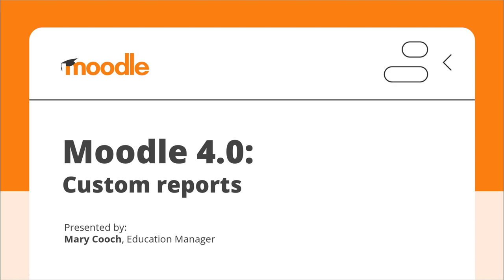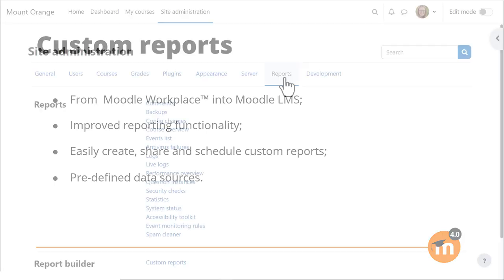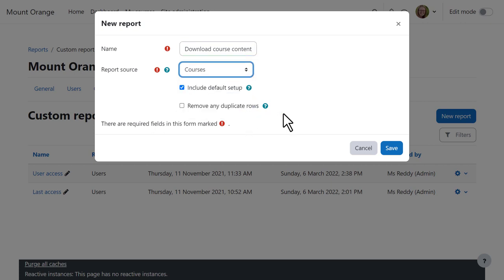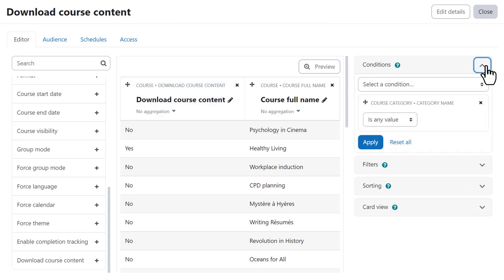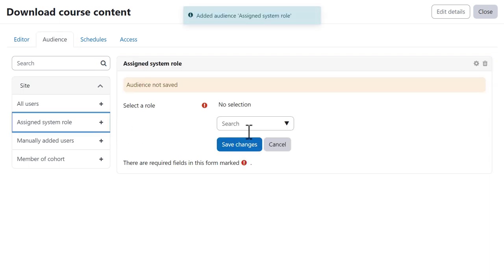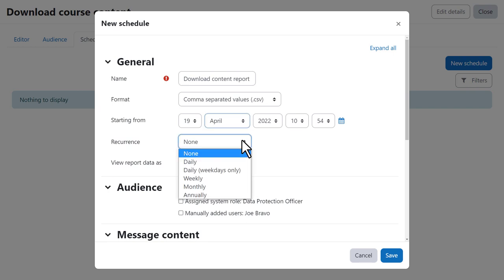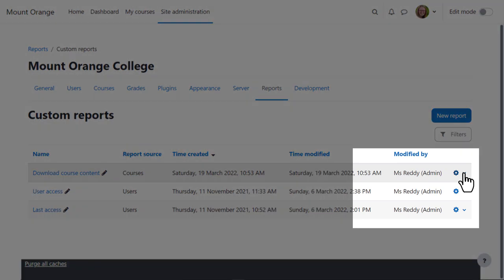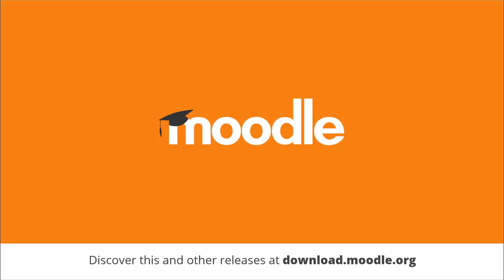Moodle 4.0 Custom reports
Make informed decisions with Moodle 4.0.
Build custom reports with data that matters to you:
– Drag and drop interface with instance preview
– Schedule regular reports and share them with others in your organisation